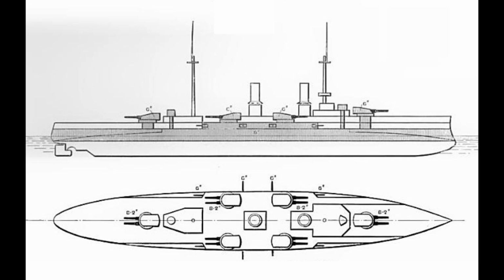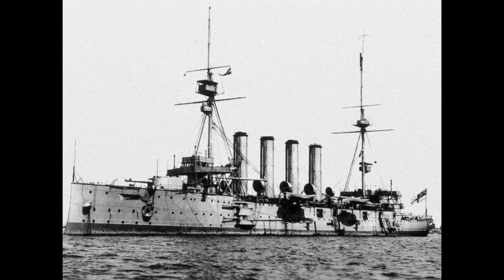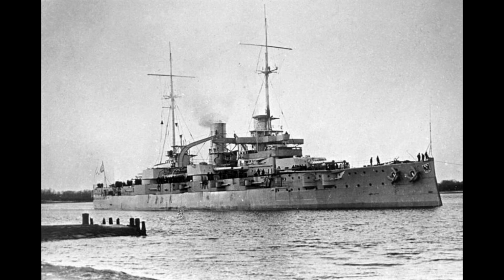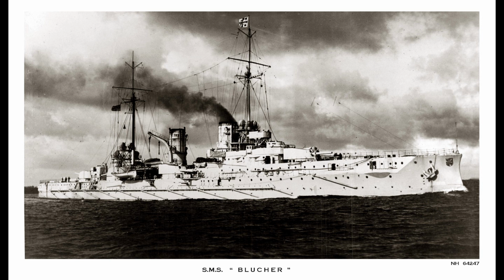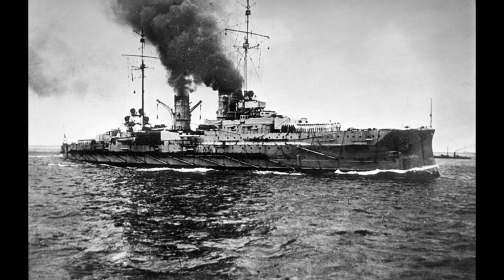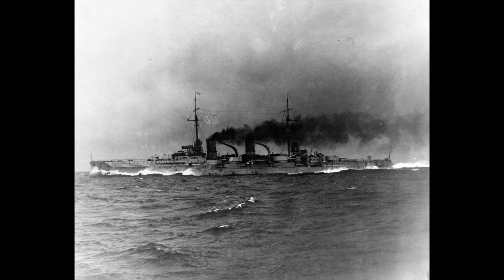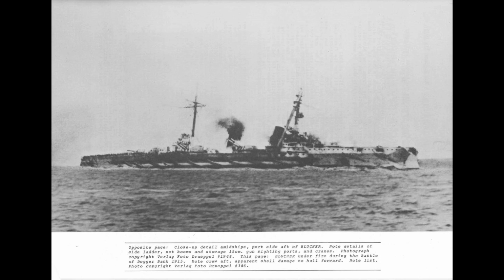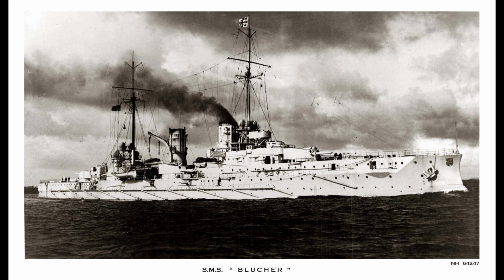SMS Blucher - Guide 037 (Human Voice)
The unique SMS Blucher of Imperial Germany is today's ship.

Next on the list:
-HMCS Ontario
-HMCS Quebec
-Lion class BC
-USS Wasp
-HMS Blake
-HMS Romala/Ramola
-SMS Emden
-Väinämöinen and Ilmarinen
-Destroyer Velos
-U.S.S. John R. Craig
-C class
-HMS Caroline
-HMS Hermes
-Iron Duke
-Kronprinz Erzerzorg Rudolph.
-HMS Eagle
-Ise class
-18 inch monitor
-De Zeven Provinciën
-USS Langley
-Kongo class
-Grom class
-St Louis class
-All-big-gun designs
-USS Oregon
-Gascogne
-Alsace
-Lyon and Normandie classes
-Leander class
-HMS Ajax
-Project 1047
-Battle class
-Daring class
-USS Indianapolis
-Atago/Takao
-Midway class
-Graf Zeppelin
-Bathurst class
-RHS Queen Olga
-HMS Belfast
-Aurora
-Imperator Nikolai I
-USS Helena
-USS Tennesse
-HMNZS New Zealand
-HMS Queen Mary
-USS Marblehead
-New York class
-L-20e
-Abdiel class
-Panserskib (Armoured ship) Rolf Krake
-HMS Victoria
-HMS Charybdis
-Eidsvold class
-IJN “Special” DD's
-SMS Emden
-Ships of Battle of Campeche
-USS England (DE-635)
-Tashkent
-1934A Class
-HMS Plym (K271)
-Siegfried class